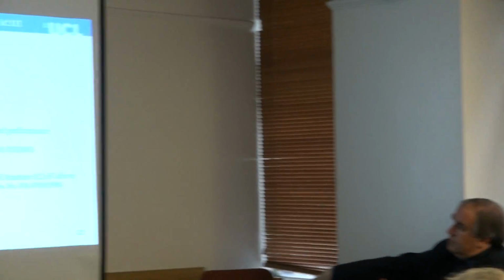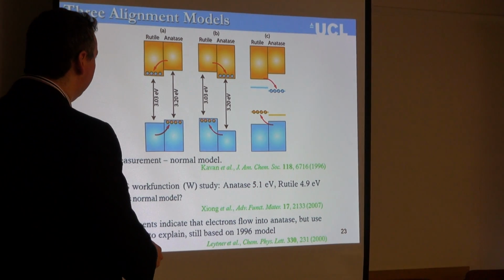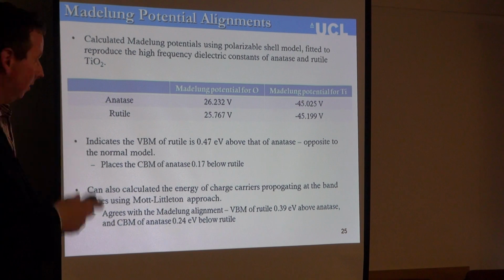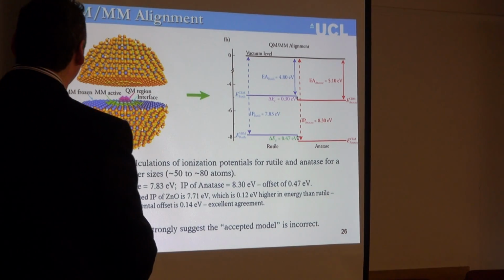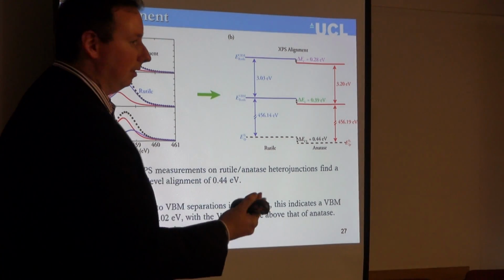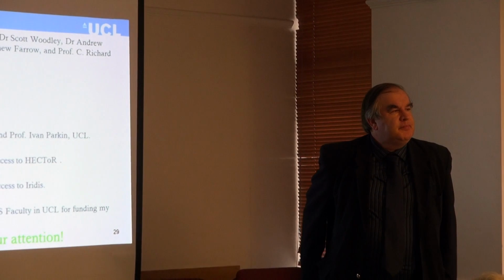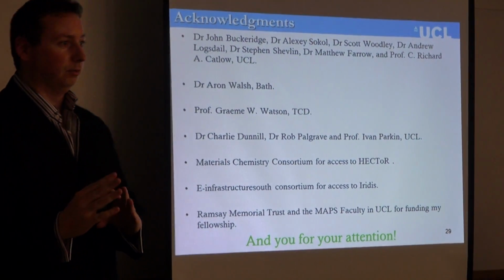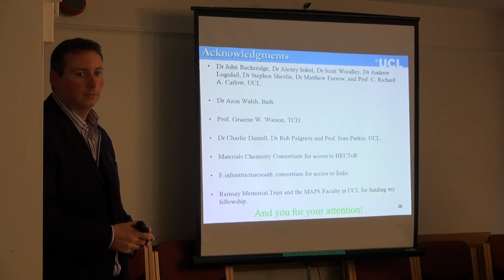Patrick Jacobs Symposium 8 Dr David Scanlon